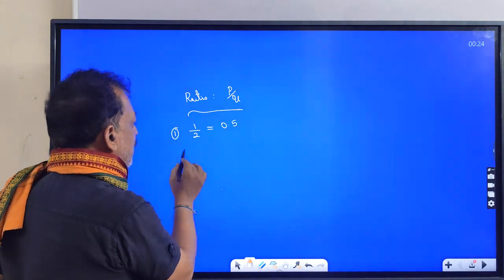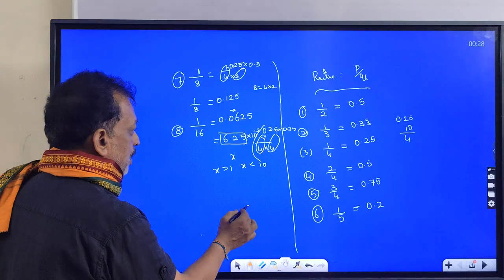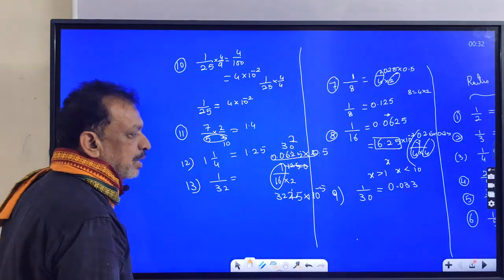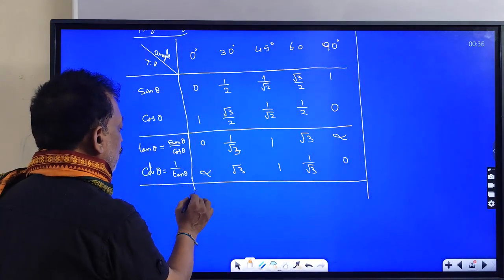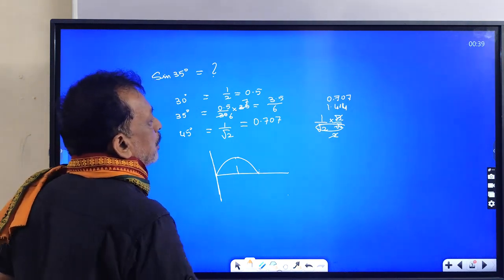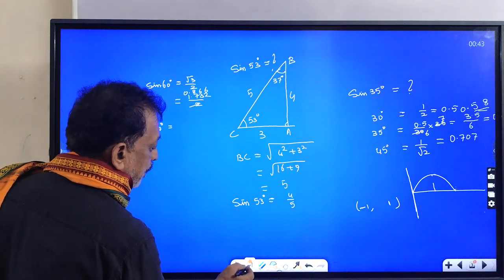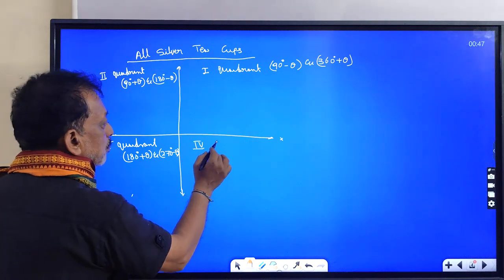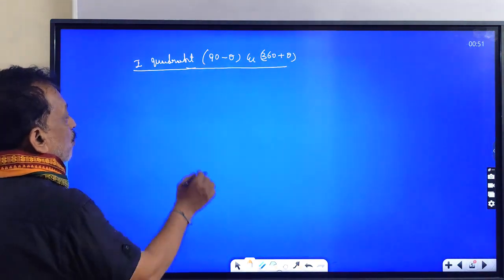PHYSICS SHORTCUT METHODS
NEET/IIT JEE/STATE/CBSE/ICSE